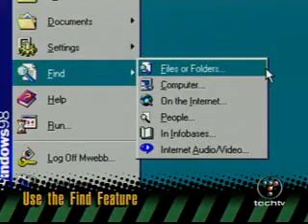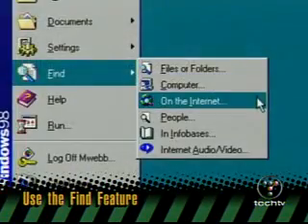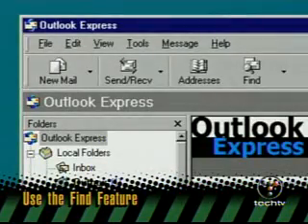The Screen Savers 2002.02.14 E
Ben asks about the different types of firewalls